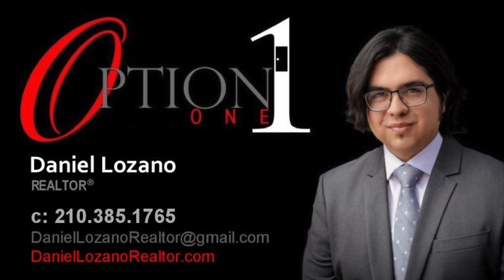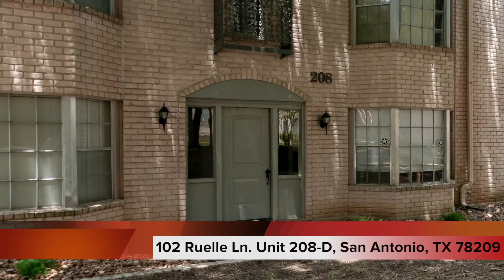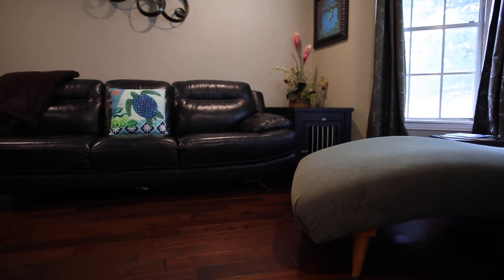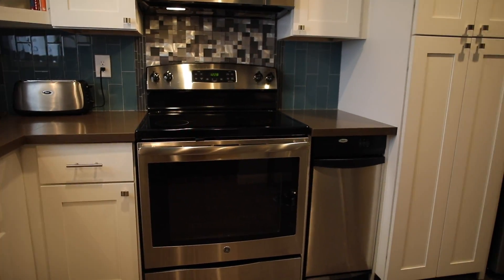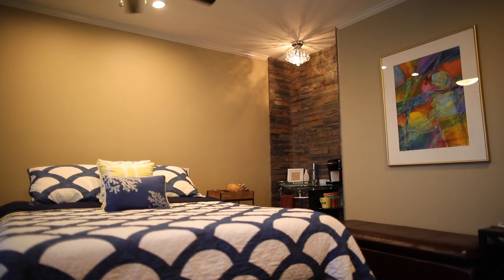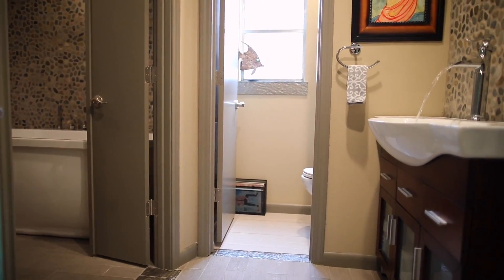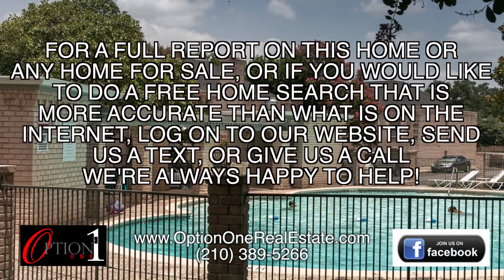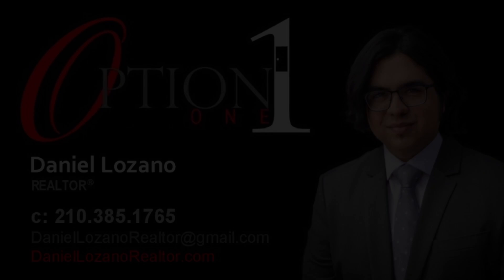102 Ruelle Ln. Unit 208-D, San Antonio, TX 78209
Adorable Condo in desired Alamo Heights! This first floor condo has a beautifully remodeled eat-in kitchen w/ Granite counter tops, under mont sink, Moen fixtures, new cabinets, double wall oven, & newer appliances. Large Tile flooring throughout the unit, large bedrooms, roomy closets, plantation shutters, large dining area, wine bar w/ sink, hall cabinets for extra storage plus outside storage area. Perfect location w/ easy access to restaurants, shops & Alamo Heights Schools. Low fees, Washer&dryer stay